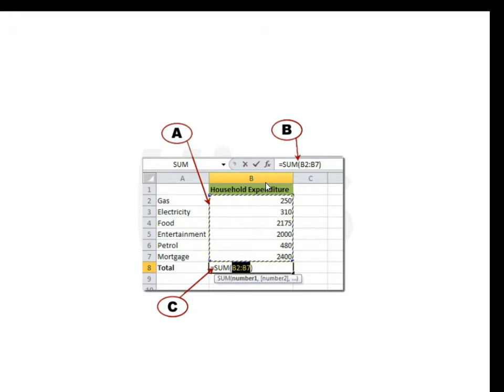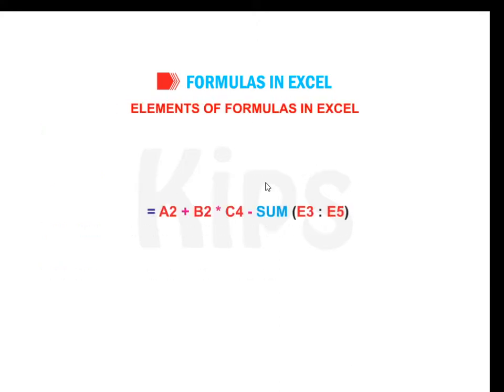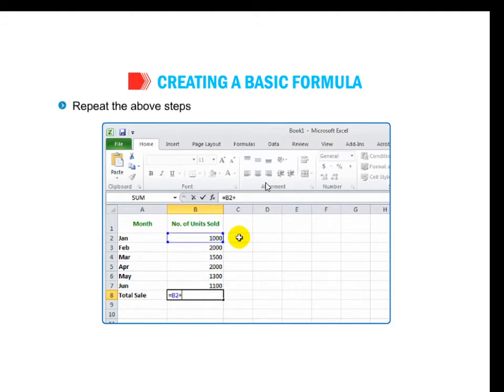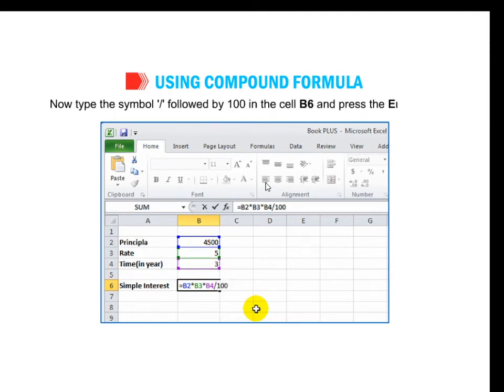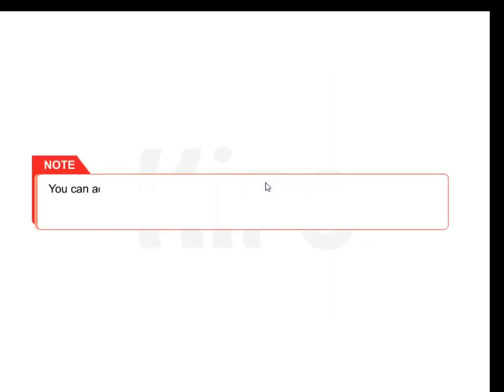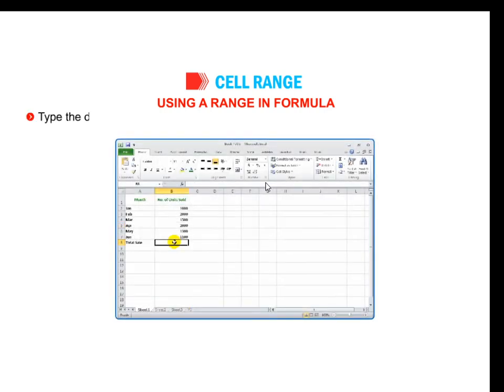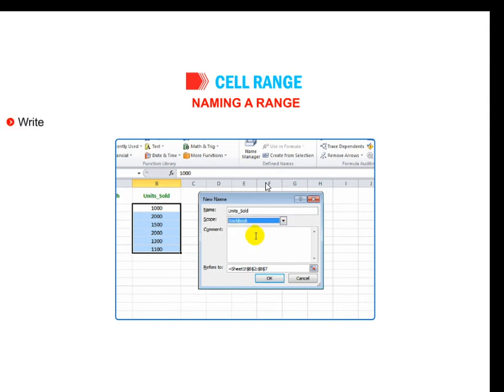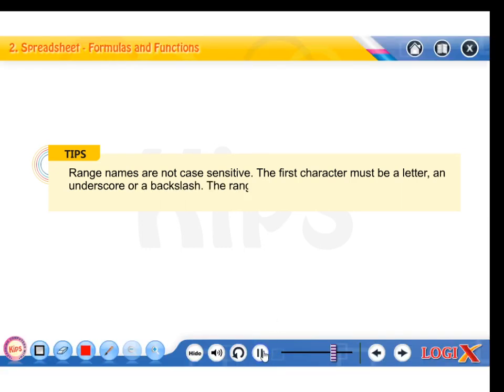spreadsheets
chapter 2